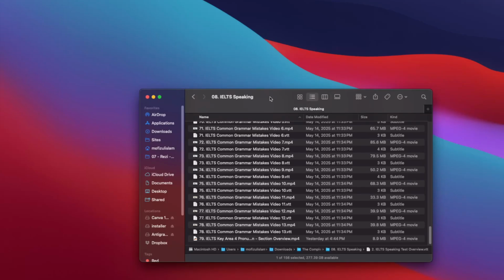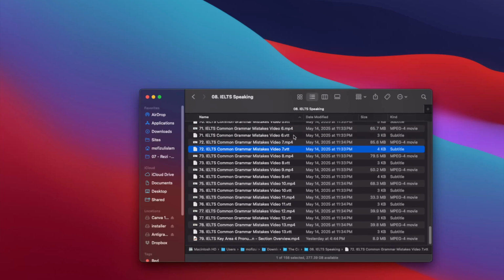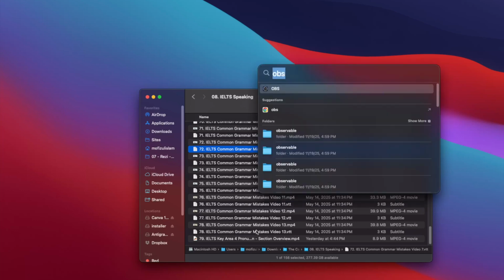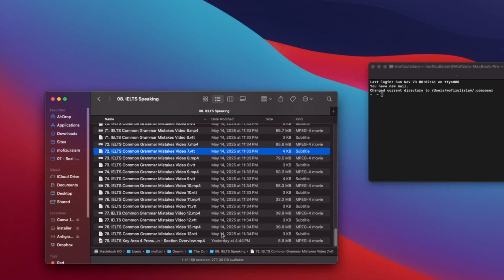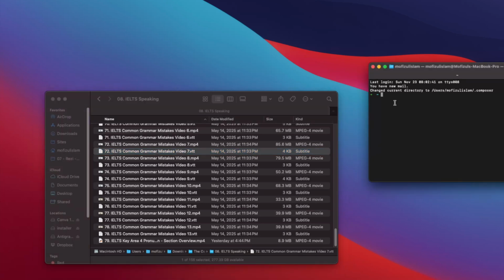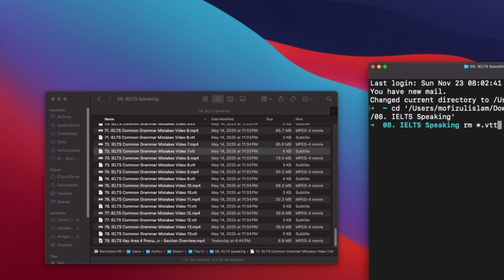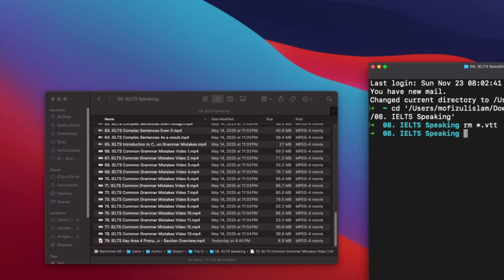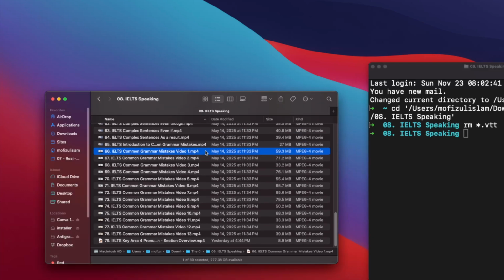How to delete multiple files of the same type on Mac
In this short Mac tutorial, I’m showing how to delete multiple files of the same type using a single command. Many times, we keep lots of similar files—like .vtt, .txt, or .jpg—and removing them one by one takes time. In this video, I used the command rm *.vtt in the Terminal to delete all VTT files at once.

You will learn:
• How to open and use Terminal on macOS
• How file types and extensions work
• How the wildcard * helps to remove multiple files together
• Important safety tips before running delete commands

This method is useful for developers, content creators, editors, and anyone who wants to save time while managing files on a Mac.